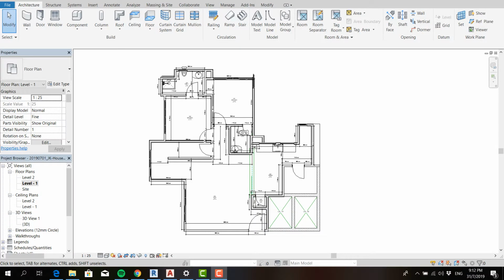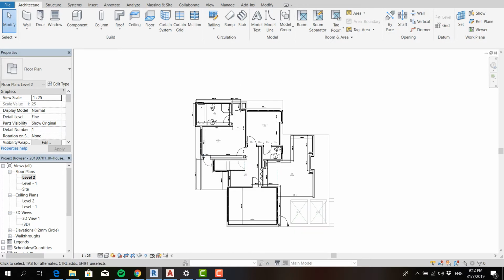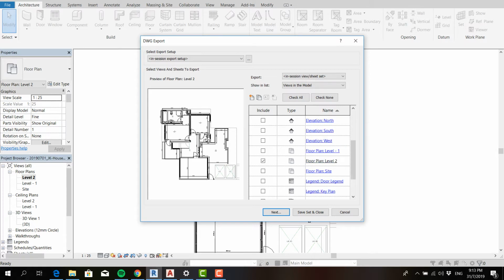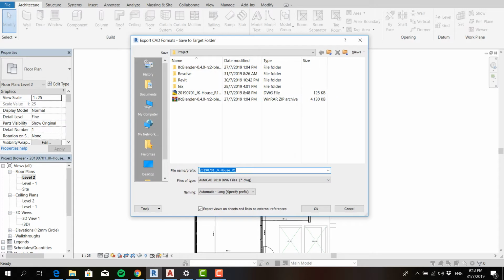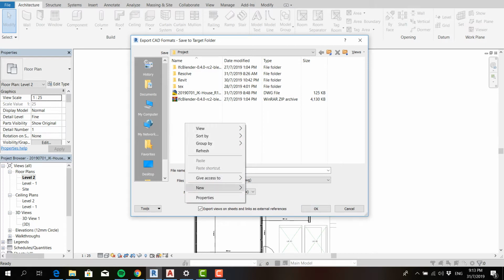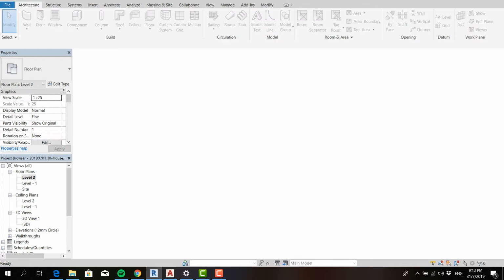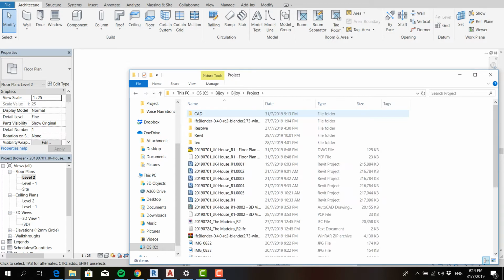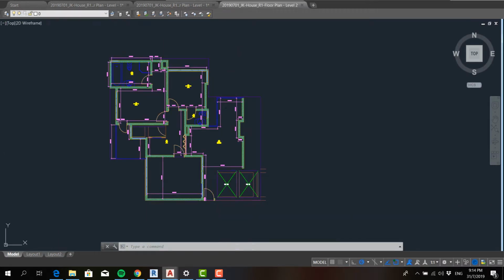Exporting Revit files to Auto CAD (DWG) Files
Hello here we going to Export Revit files to Auto CAD (DWG) Files